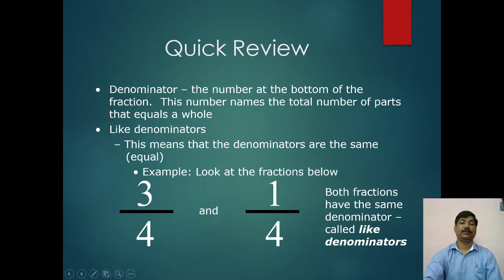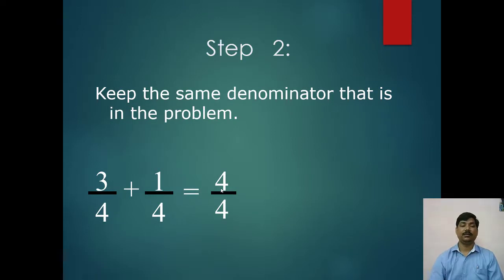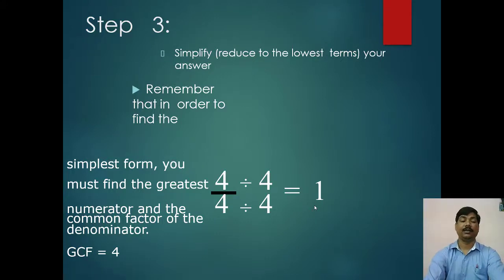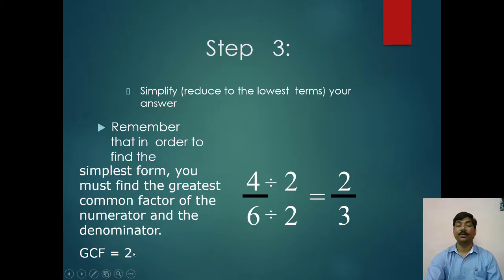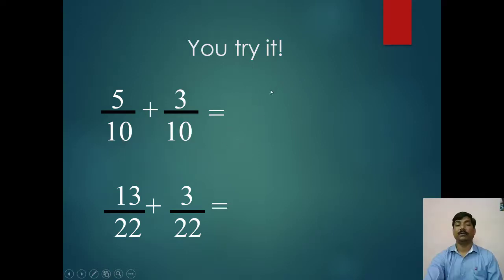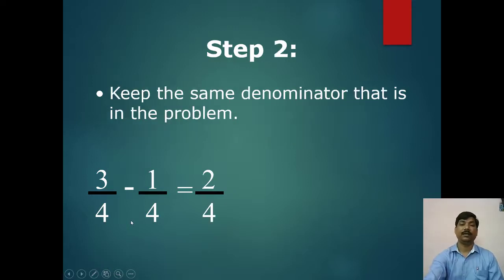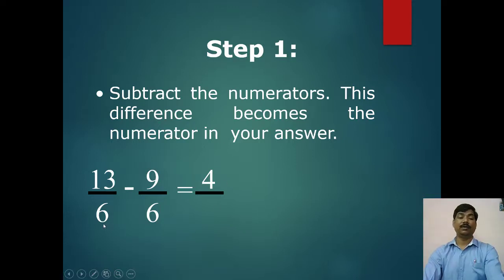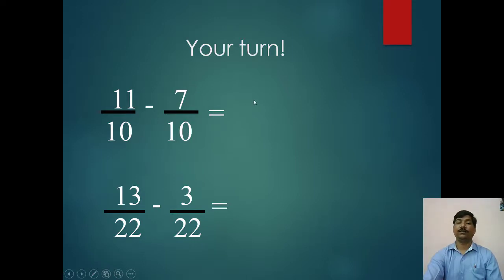Fraction (Part 5)